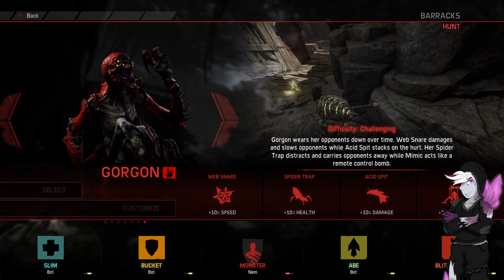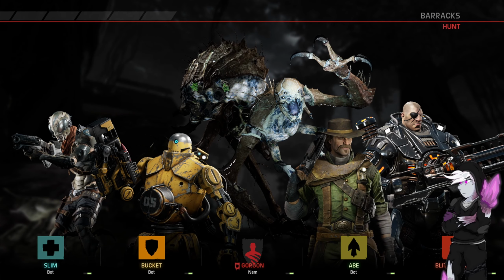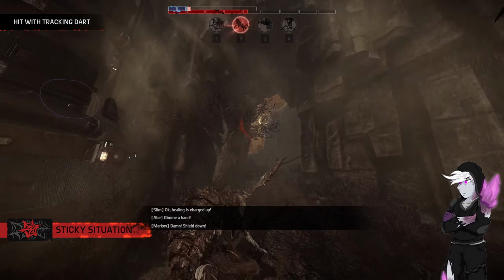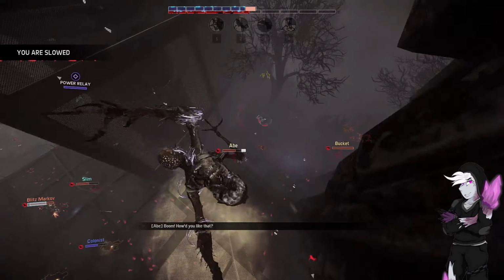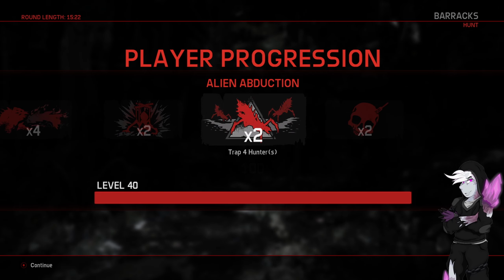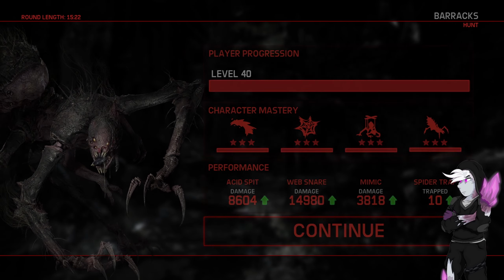EVOLVE 2024 - ZOLA GORGON GAMEPLAY #220 (1080p)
Footage of the Giant Necromorph Spider, Evolve's Generation 5 Monster. She's an evolutionary response to Hunter traps like Maggie's Harpoons and possibly Jack's repulsor whilst maintaining the ambushy/lurky mind of the Wraith, evidenced by her ability to nest on walls and jump on Hunters. I doubt the feeling of a ~90 tonne spider landing on you is anything pleasant..

So much fun and potential man.. It doesn't even need that much work to be revived. This timeline is shit.

The more people who re-discover this masterpiece the better!